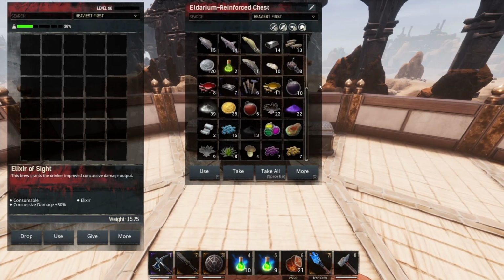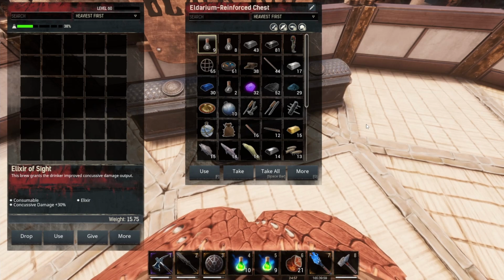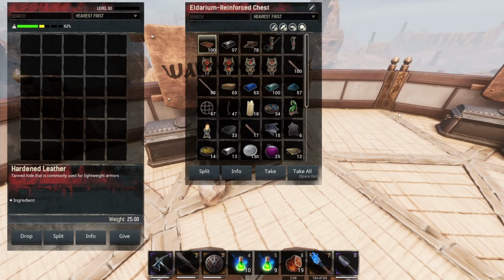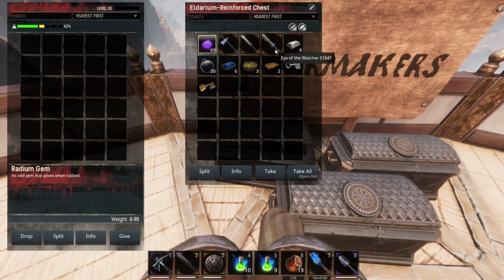MAJOR IMPROVEMENTS! Check This Out - Dungeon Loot Overhaul | Conan Exiles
In the Age Of War Chapter 2 the loot got revamped all over the exiled lands, Loot in all the dungeons has had a shake up!
Today I'll be looking into the warmakers, wine cellar, black keep, volcano end dungeon and more!

☾ ⋆*･ﾟ:⋆*･ﾟ:*⋆.*:･ﾟ .: ⋆*･ﾟ: .⋆☾ ⋆*･ﾟ:⋆*･ﾟ: *⋆.*:･ﾟ .: ⋆*･ﾟ: .⋆☾ ⋆*･ﾟ:⋆*･ﾟ:*⋆.*:･
Music ♫

Chapters:
0:00 Intro
0:26 Black Keep
1:58 Temple of Frost
2:55 Warmaker
4:40 The Wine Cellar
6:32 Sunken City
8:25 The Volcano
11:00 How many handles?!
13:00 Thoughts